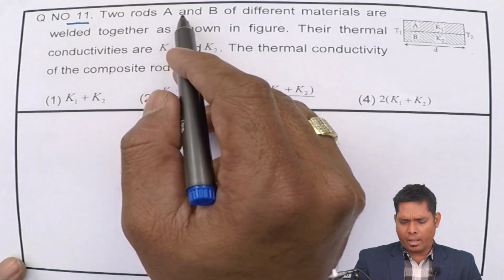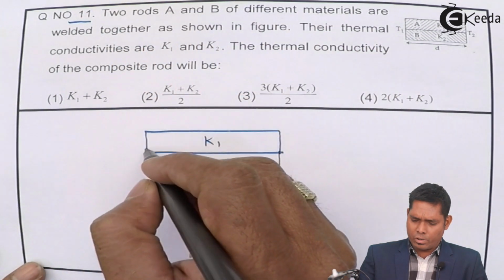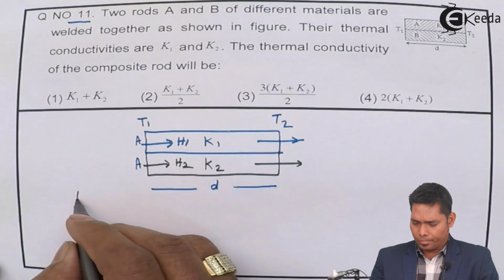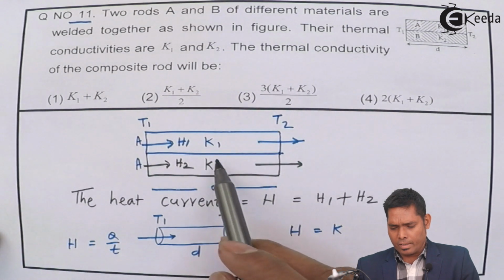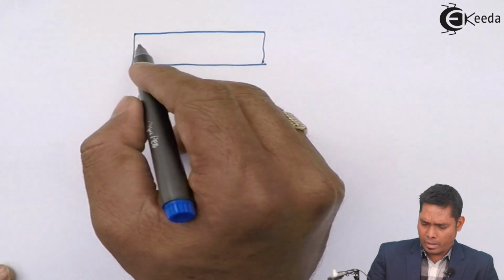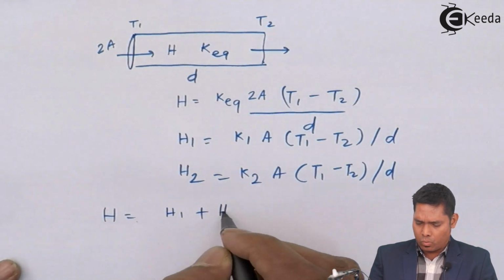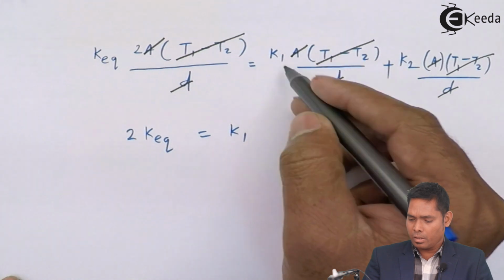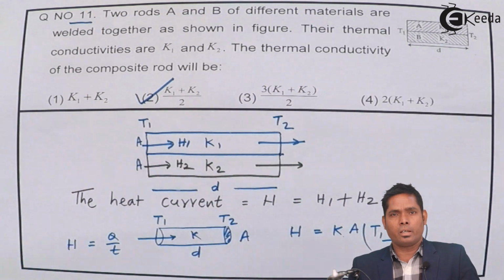NEET 2017 Physics Paper Solution - Question 11 - NEET Physics Paper Video Solution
Happy Learning : )